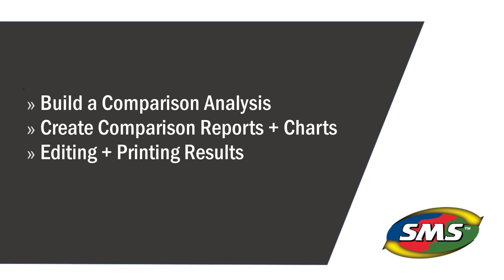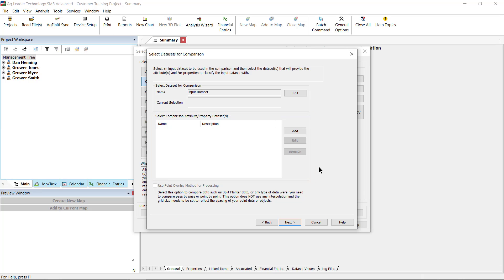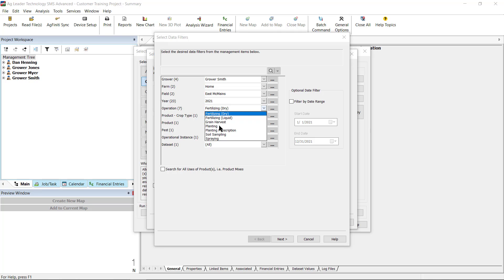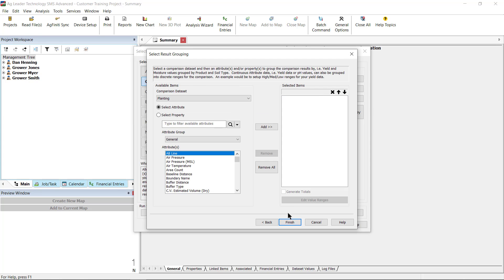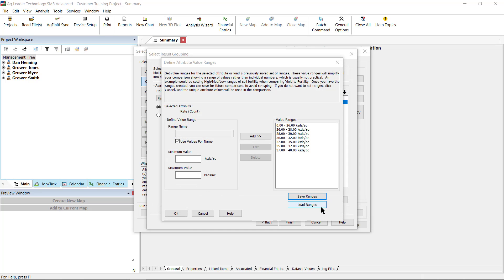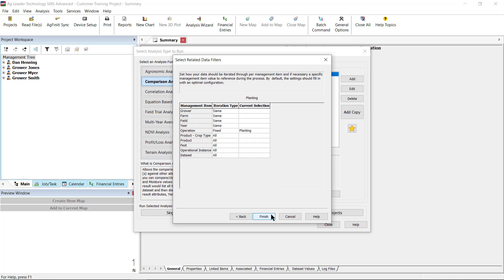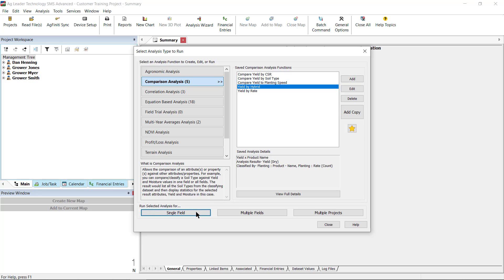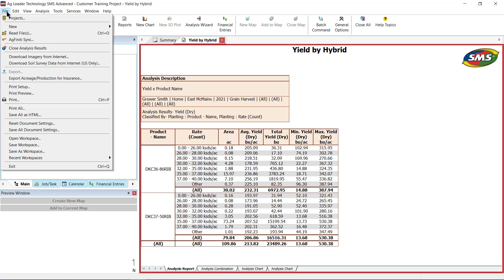SMS™ Comparison Analysis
In this video, you will learn how to use the Analysis Wizard to compare attributes or properties from multiple layers using Comparison Analysis in SMS Advanced.